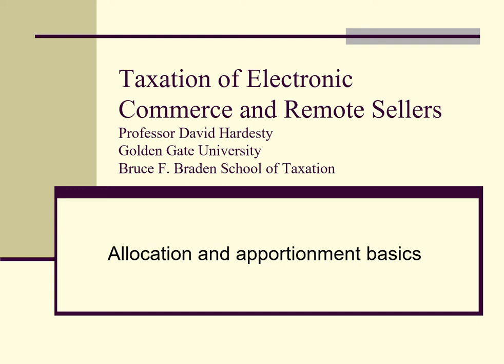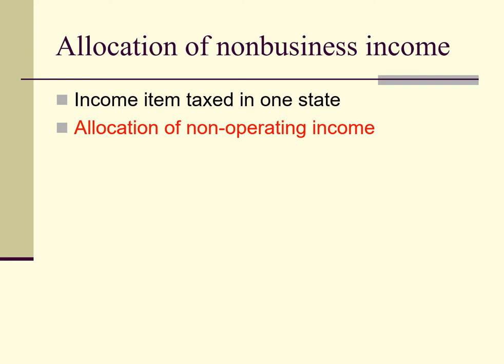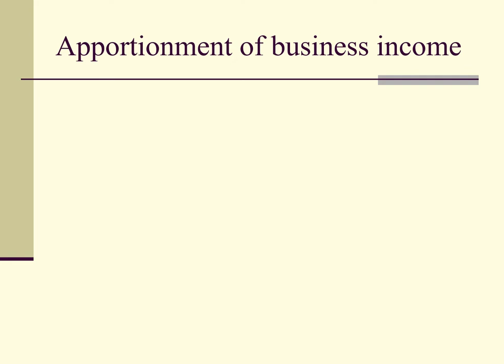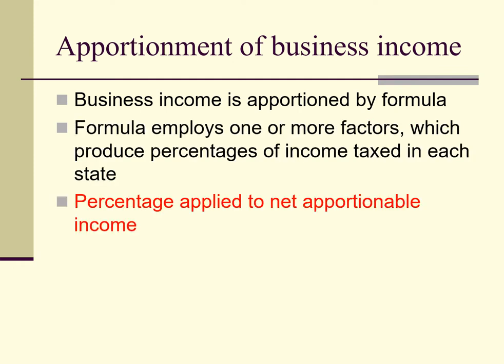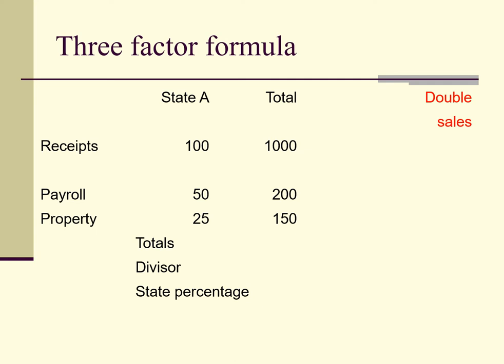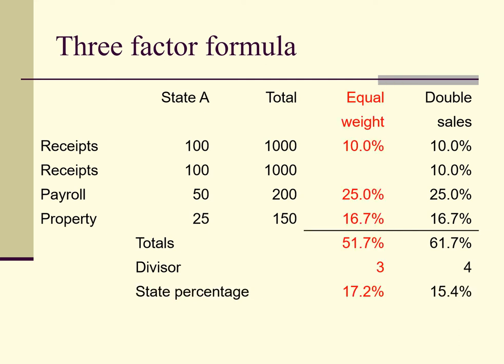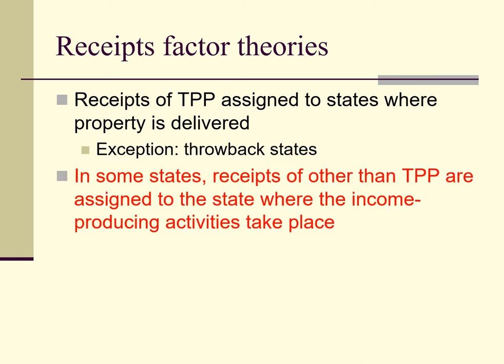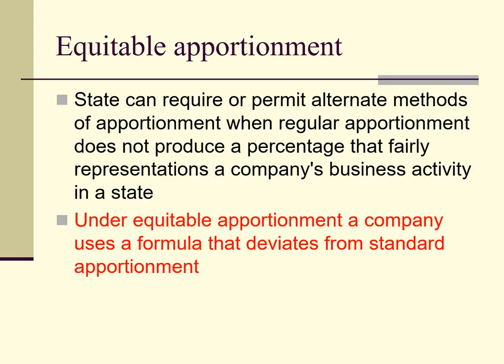Lecture 8 1 Allocation and apportionment basics